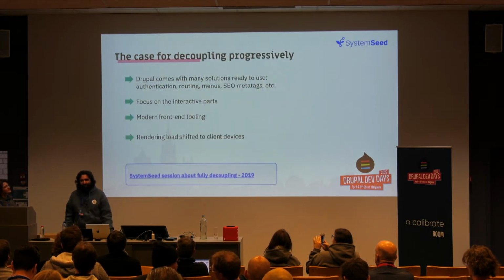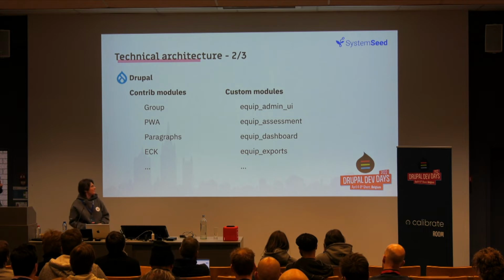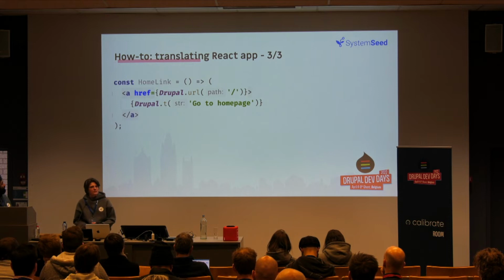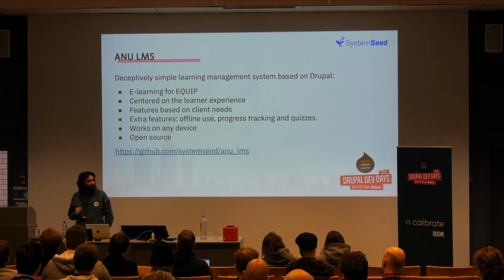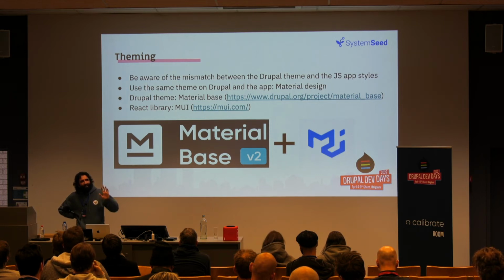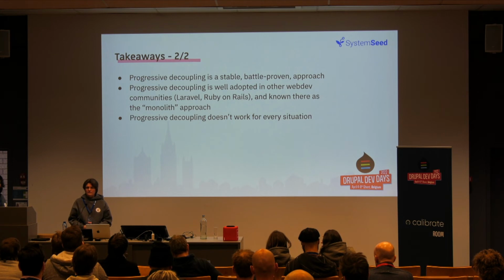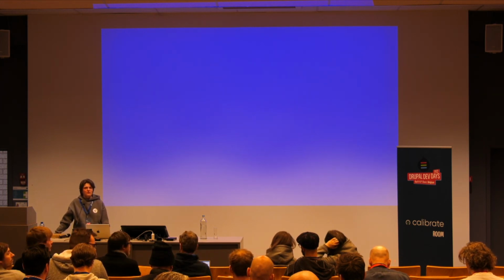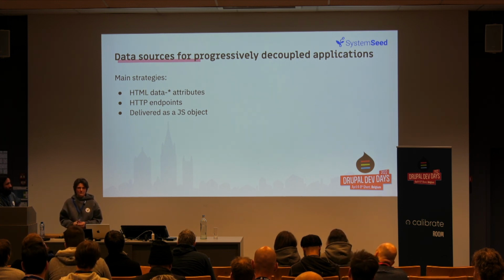Progressive decoupling: A how-to with an example from the WHO - rodrigoaguilera, kalabro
Progressive decoupling for Drupal was mentioned back in the 2016 DriesNote and has come a long way since then.

Although there are still downsides and tradeoffs to be made with a decoupled site, through progressive decoupling (rather than full decoupling), there is even more to be gained.

In this session we will share:

    Why we set up the multi-lingual WHO EQUIP (Ensuring Quality in Psychosocial Support) project as a progressively decoupled PWA, and how to decide if progressive decoupling is right for your project.
    The benefits that we have seen from using progressive decoupling for EQUIP for reactivity, interactivity, and server load reduction.
    How to create and configure JavaScript widgets using React to create flexible applications for improved user experience.
    How we set up our development efforts using distributed delivery for multi-dev projects.
    The best tech stack that we have found for progressively decoupled sites.
    How to set up metadata and stakeholder reeady catalog for your progressively decoupled site.
    How to manage production-ready dependencies for your site.

We will show each step using the real example of EQUIP. This is a highly interactive LMS (learning management system) and competency-based assessment tool, with some unusual functionality such as right-to-left languages and offline use.

It's a project that has been mentioned in Scientific American as an example of new ways of using technology to help fill the gaps in global mental health support provision, and is now in use by thousands of people in multiple languages.